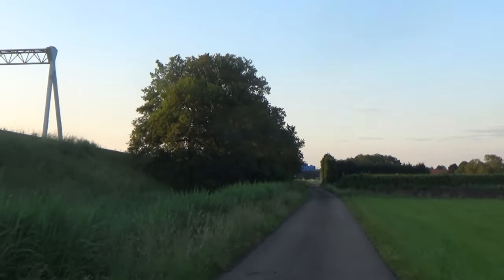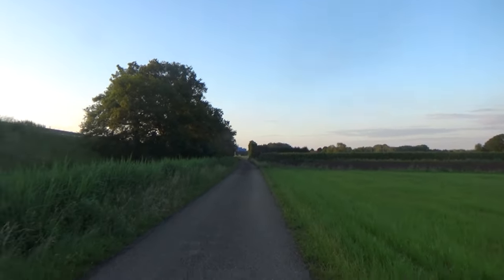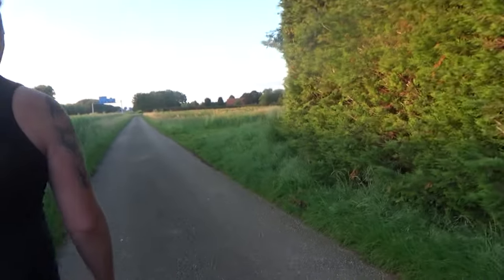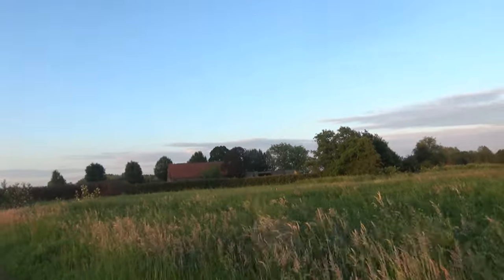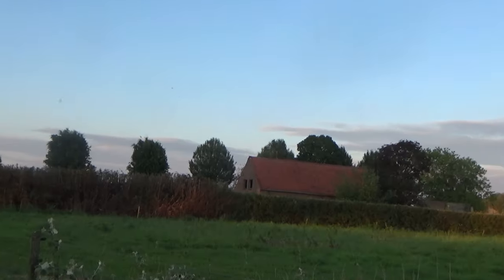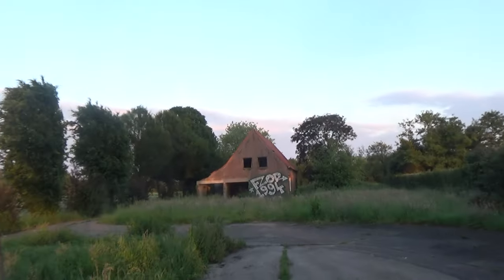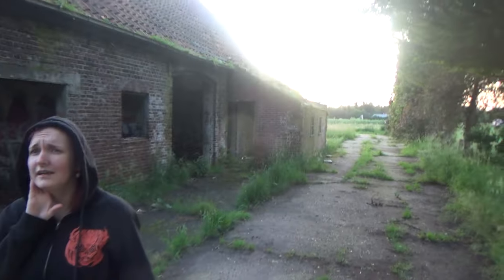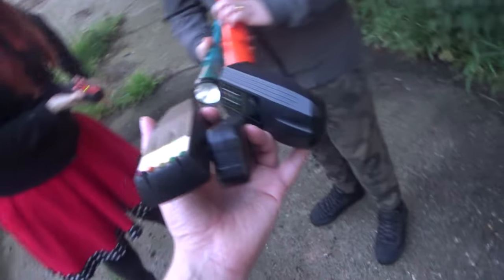We Found An Old Abandoned Remote Dutch Farmhouse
The last time we went to the bunkers we saw this house on the motorway to it, so we dived on Google Maps to search where it was and were lucky to find it. This is also the easiest urbex we've ever done and it's quite surprising knowing what our country is like.
The farm itself is rather small and the entire layout of the farmhouse is also rather strange. Yet it was a beautiful location to visit.